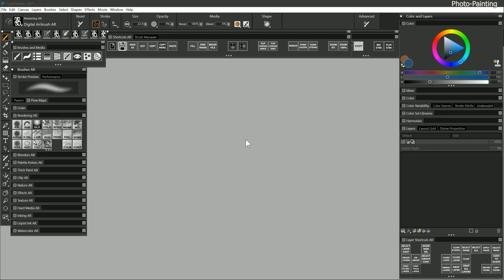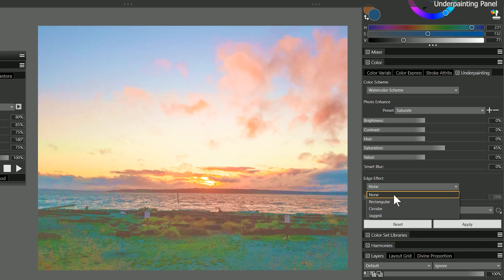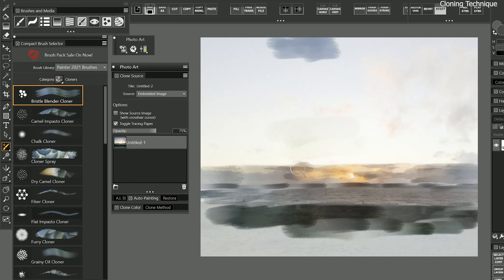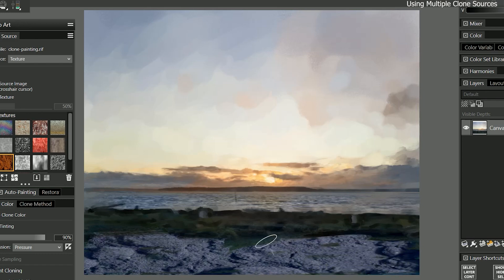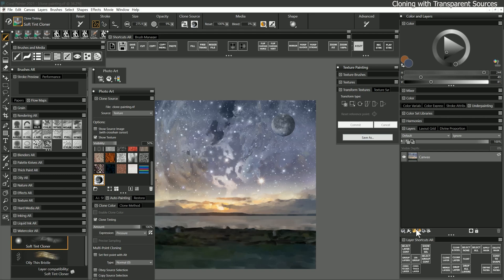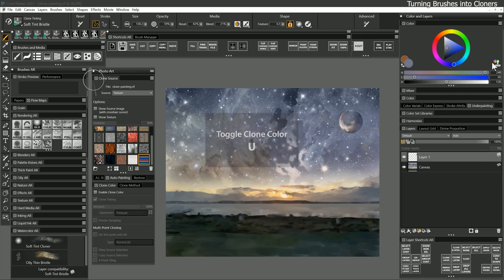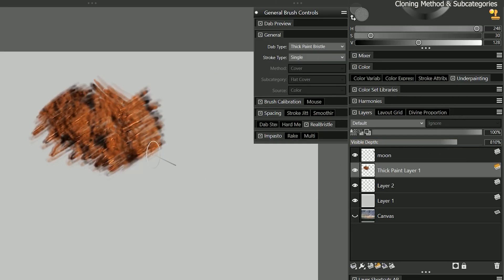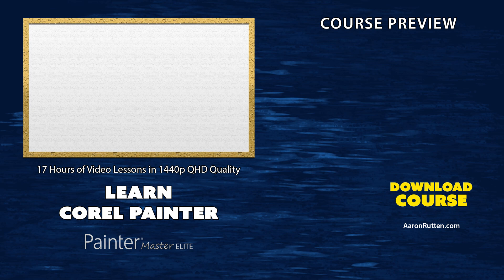How to Photo Paint with Corel Painter 2021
Learn how to photo paint with Corel Painter 2021 using the cloner brushes. Even if you have never painted before, this technique will allow you to turn your photos into paintings. (This is a sample lesson from my video training course that will teach you how to master Corel Painter 2021.)